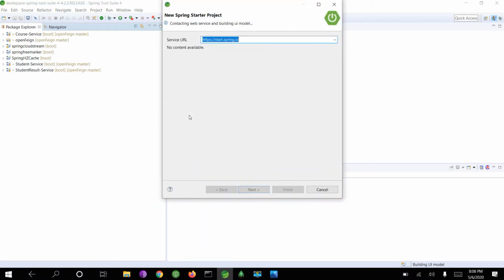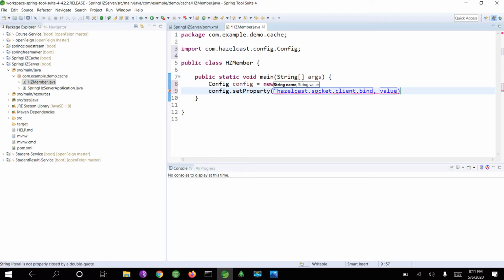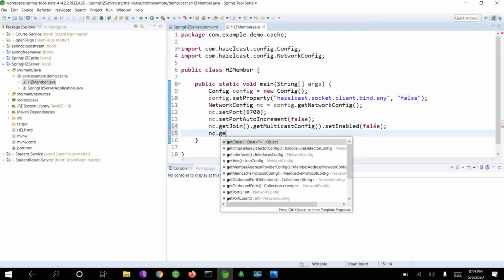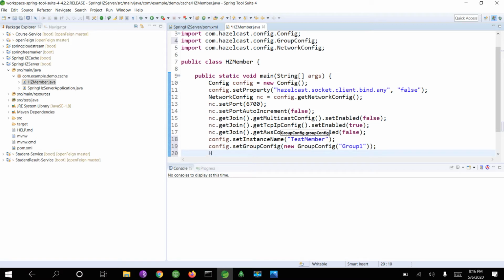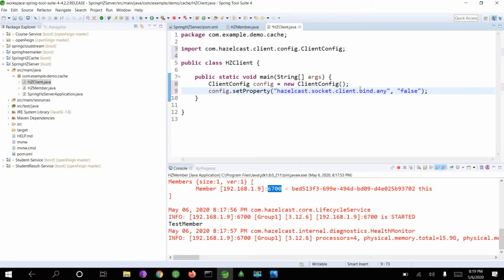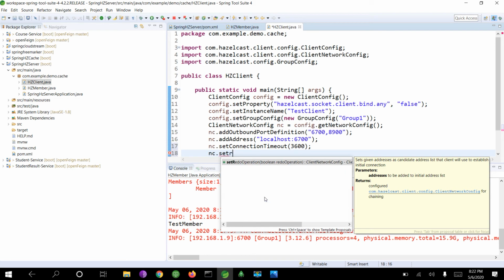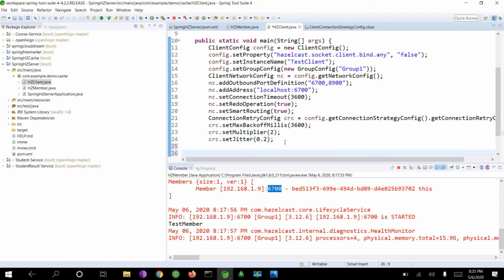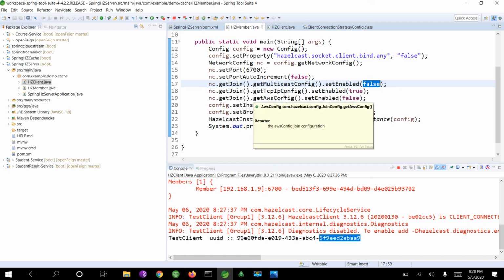Dynamic Creation of Hazelcast Instance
Demo of Dynamic Creation of Hazelcast Instance